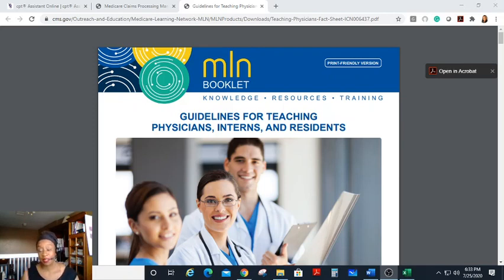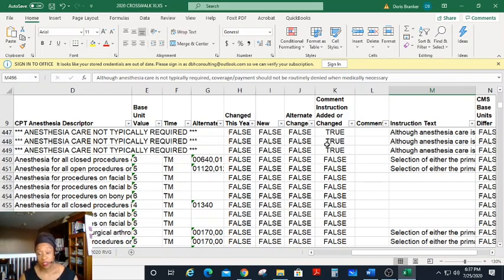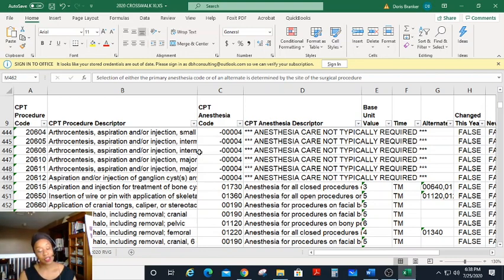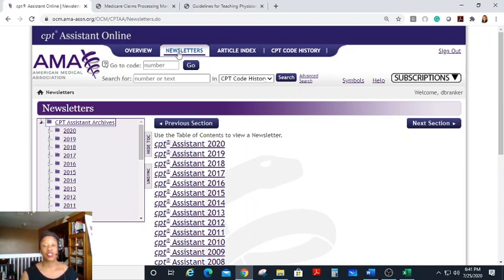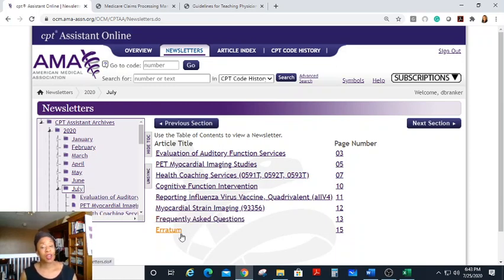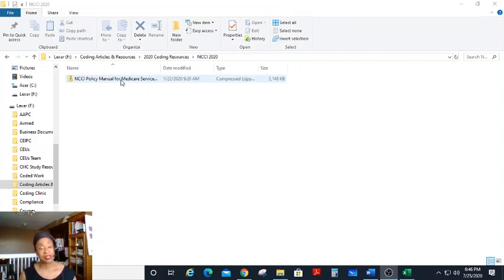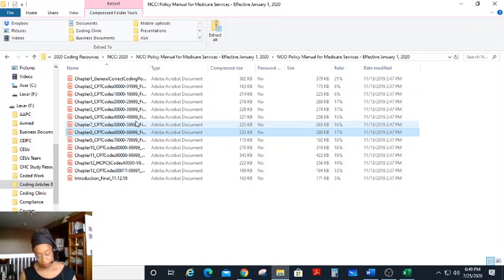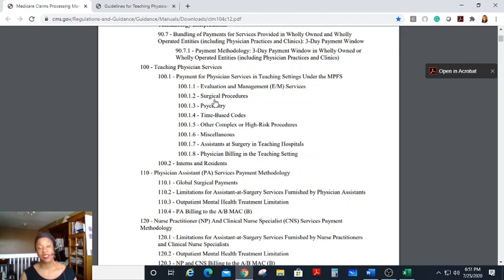5 Must-haves for the Anesthesia Coder Toolkit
This is a helpful video for coding, auditing, compliance, and educational professionals working in anesthesia who want to build an arsenal of resources that support compliant medical coding.